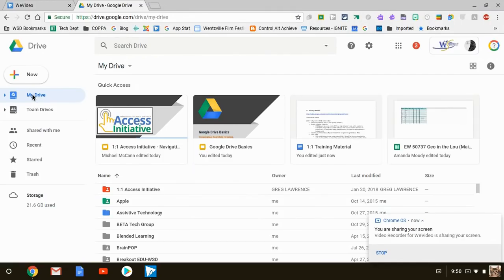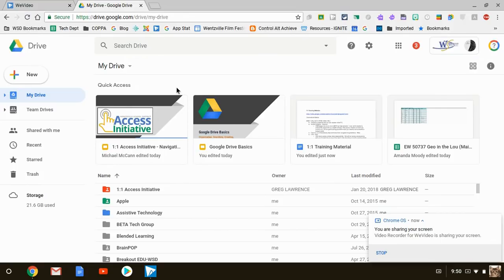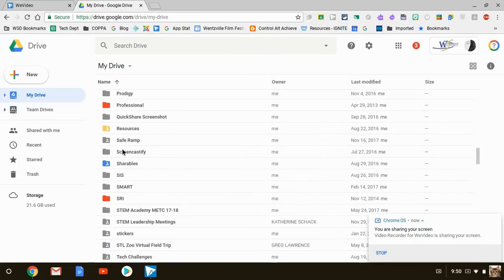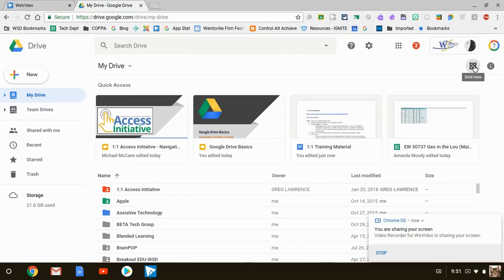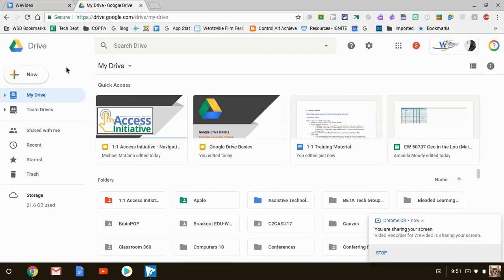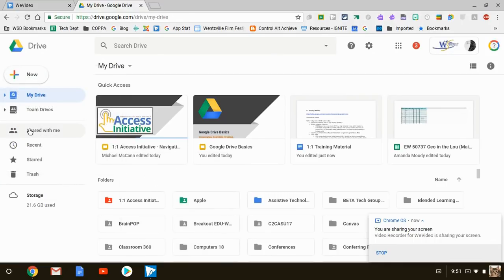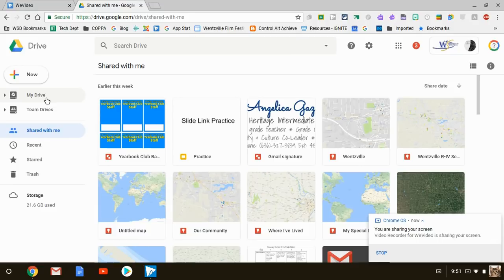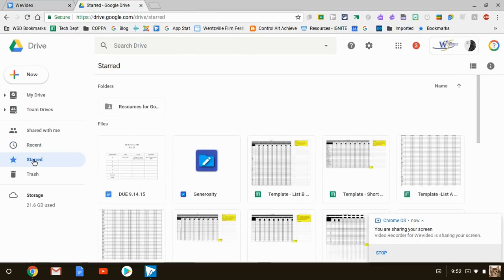1 1 Access Initiative Google Drive Basics